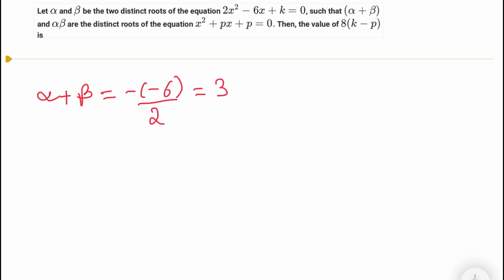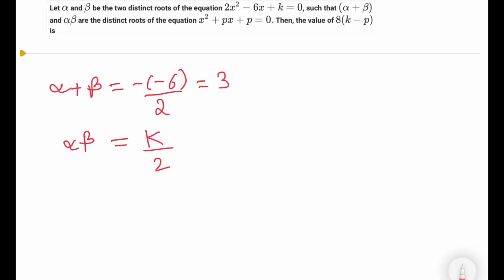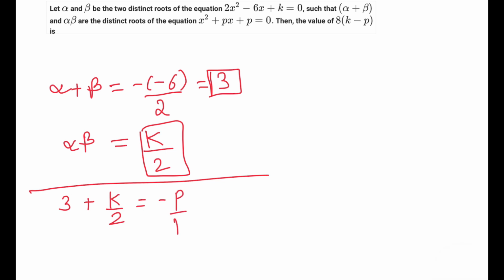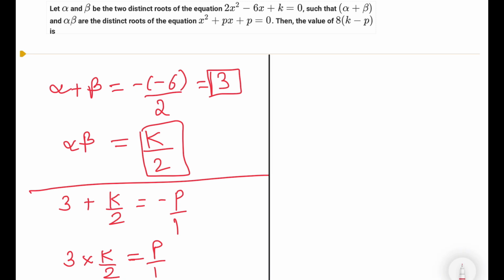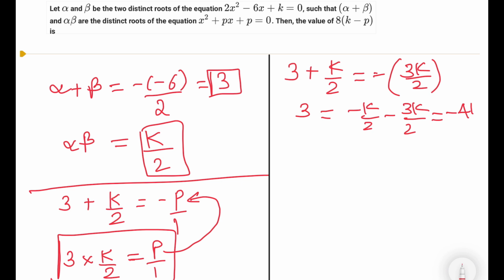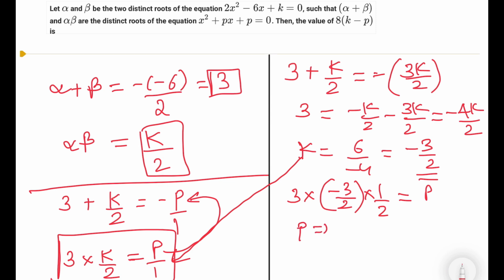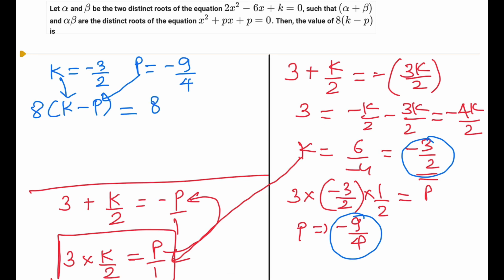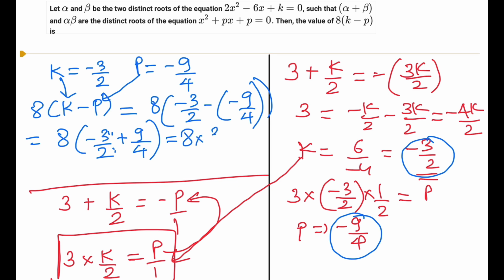CAT 2023 Slot 1 Quant Solutions - Q13. Sum and Product of roots of Quadratic Equations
This was the 13th question and it was based on the Sum and Product of roots of Quadratic Equations.

Let αand β be the two distinct roots of the equation 2x^2−6x+k=0, such that (α+β) and αβ are the distinct roots of the equation x2+px+p=0. Then, the value of 8(k−p) is: